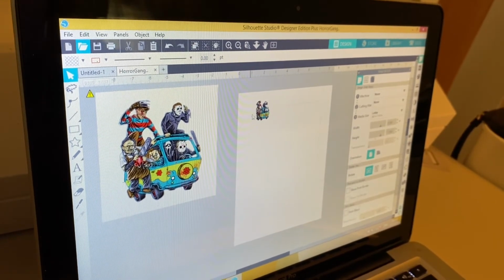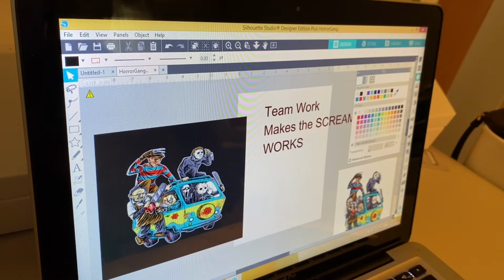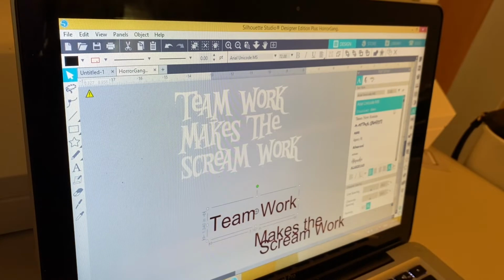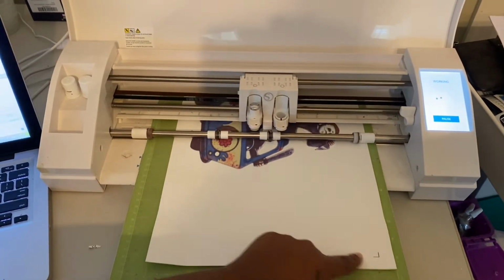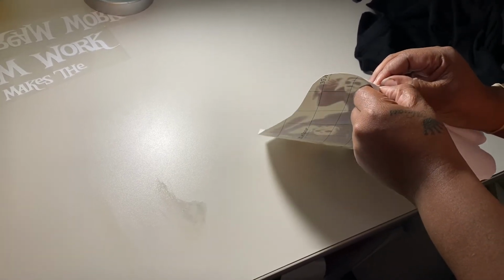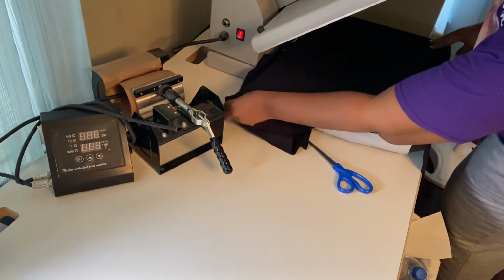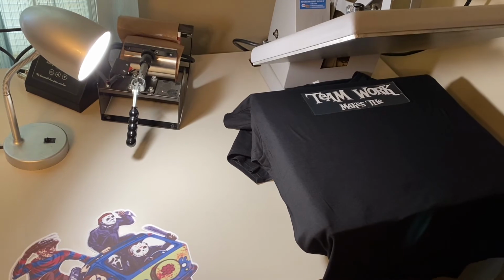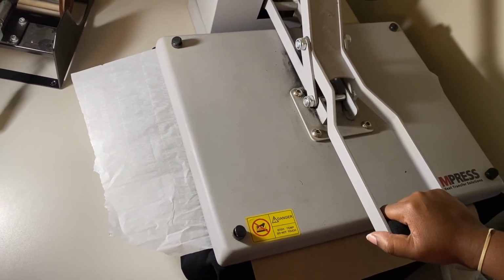How to make a t shirt with Silhouette Cameo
Are you new to the Silhouette family and need to learn the basics of the Silhouette Studio software?
Knowing the machine is important but knowing the software is of equal importance.  Hope this helps.